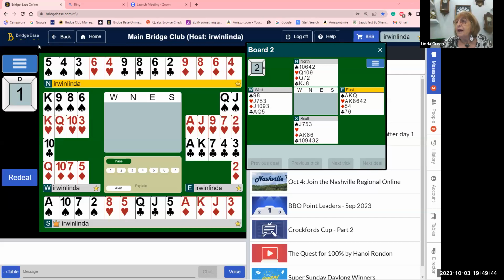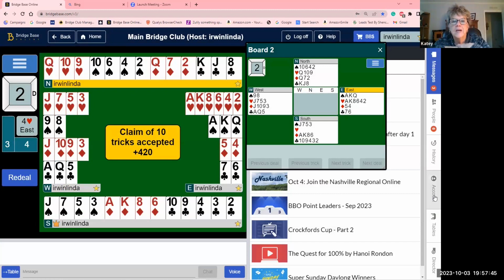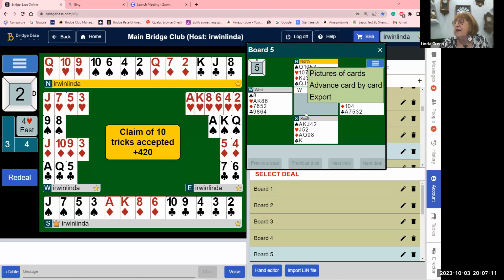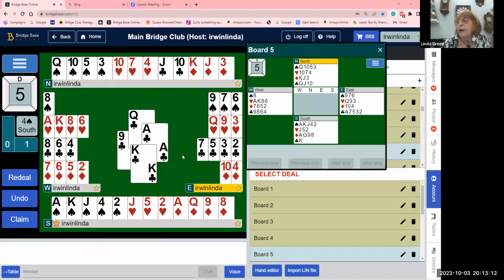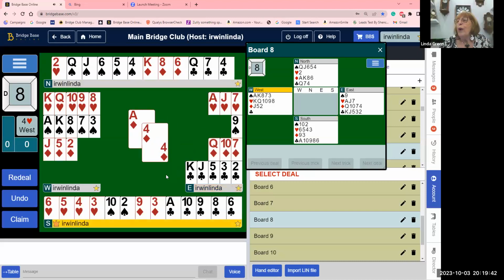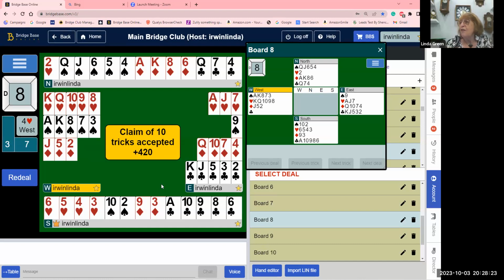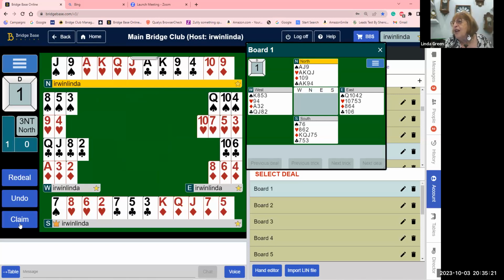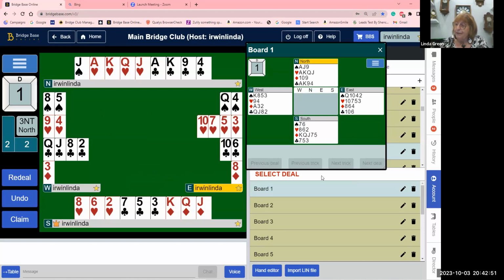Bridge Lessons: Defensive Signals: Count and Attitude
About This Lesson: Defensive Signals: Count and Attitude